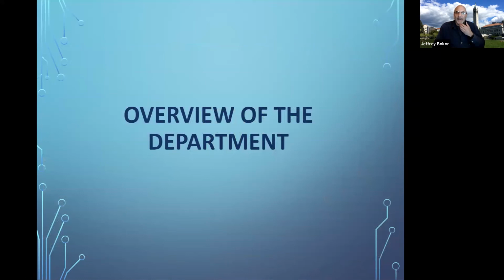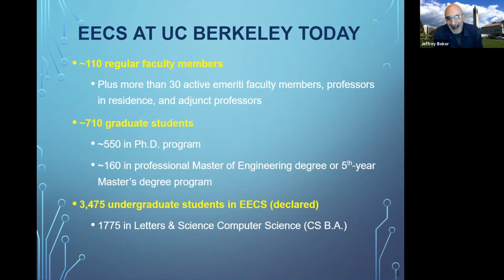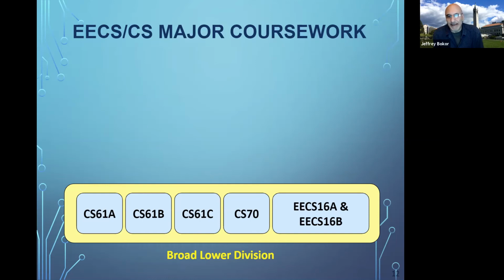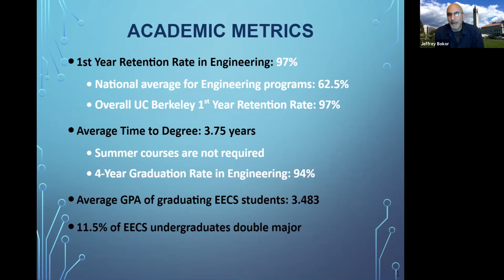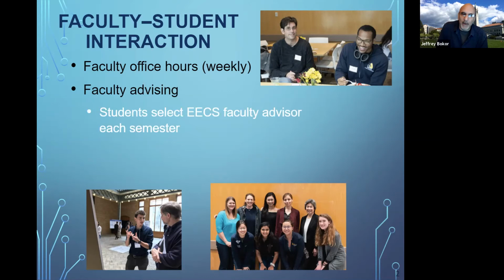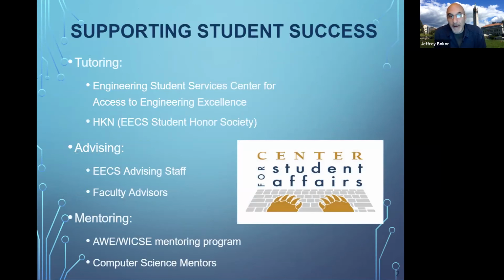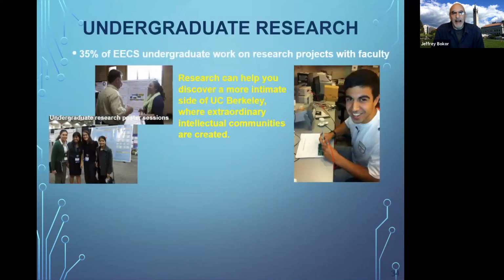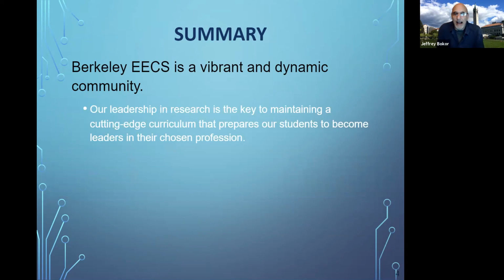EECS Major Information Session for Students admitted to Engineering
Cal Week 2021 Event: Detailed information about the BS program in Electrical Engineering and Computer Sciences at UC Berkeley for students admitted to the College of Engineering for the 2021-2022 academic year.

Speaker: Jeff Bokor, EE Division Chair

Captions available upon request.